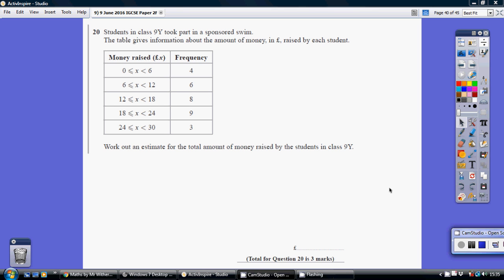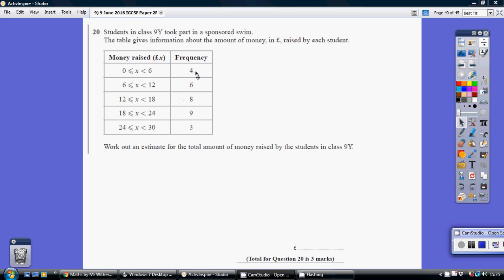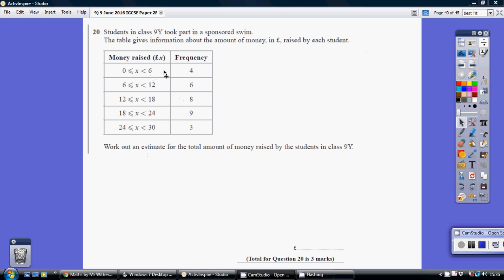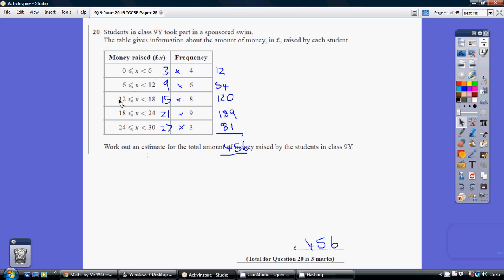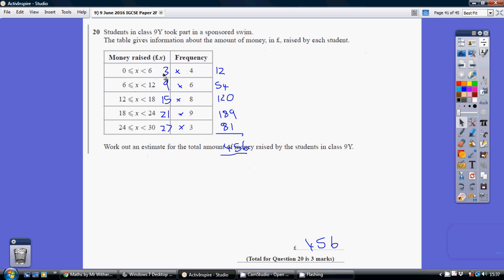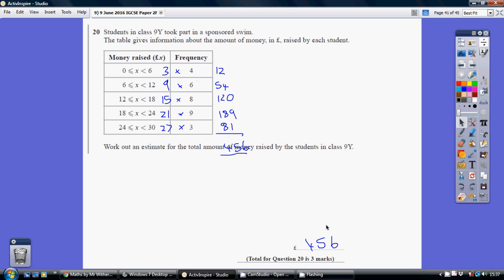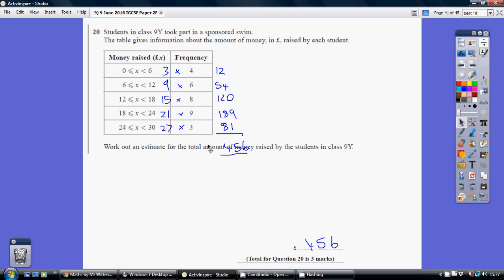9) Edexcel IGCSE Foundation 2F - 9 June 2016 Q20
9) Edexcel IGCSE Foundation 2F - 9 June 2016 Q20